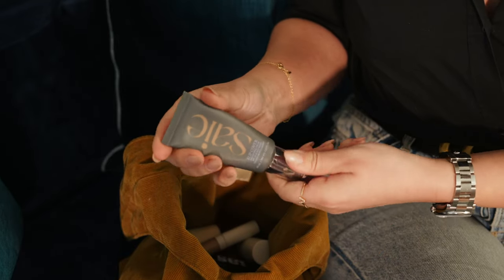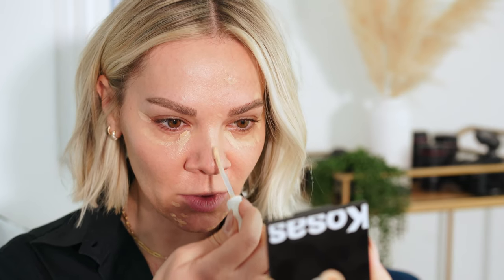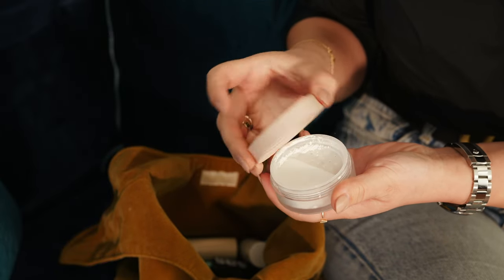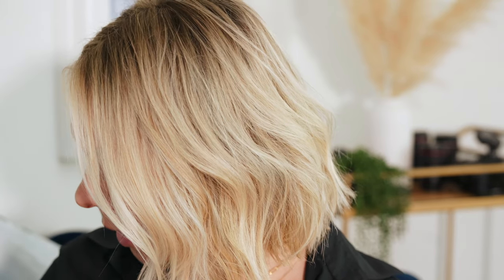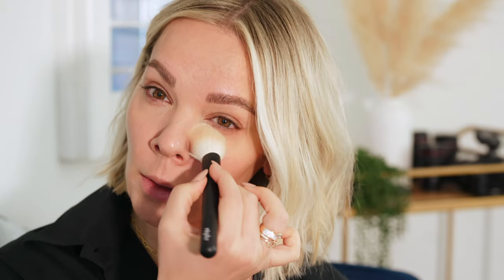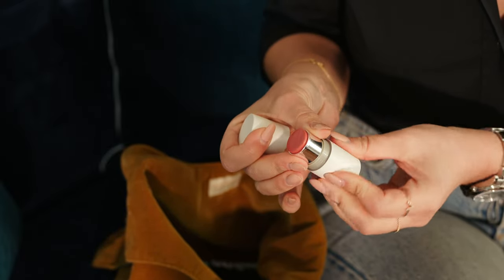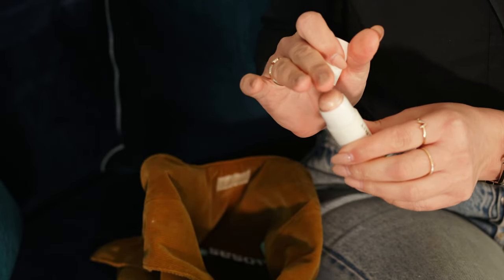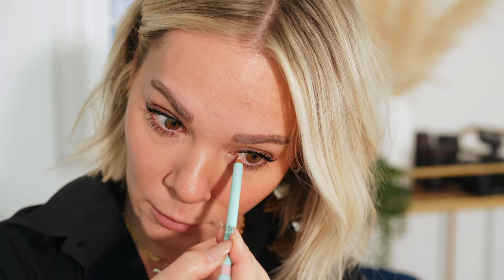Minimalistic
* If you love PERSONA as much as I do and want to save $$$ here's 15% your first purchase on PERSONA products

My Filming | Photography Gear and some other bits and pieces I love including books: